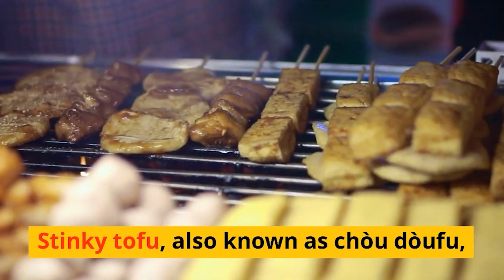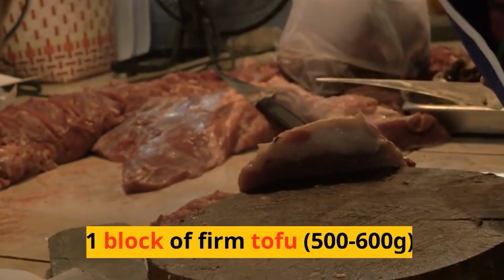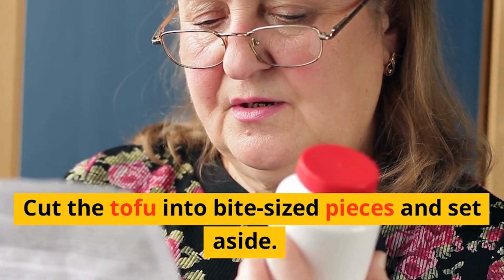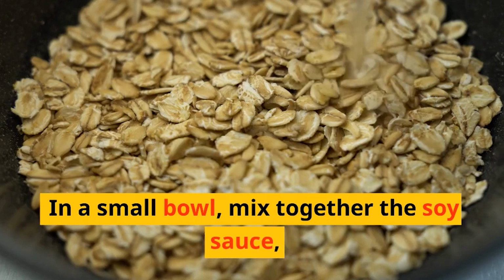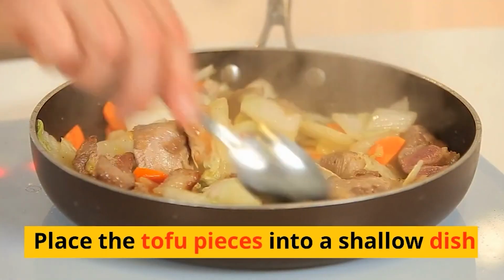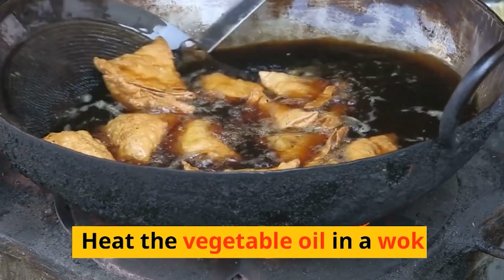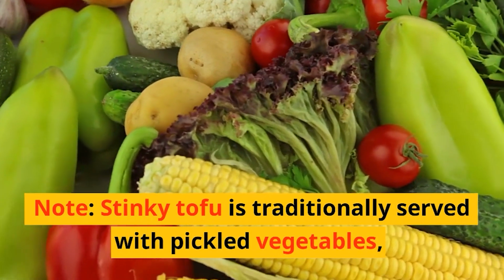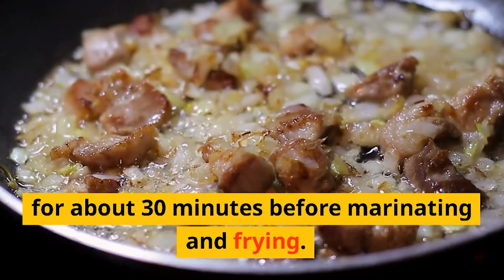China Most popular and Delicious Food Stinky Tofu Recipe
Stinky tofu, also known as chòu dòufu, is a popular street food in many East Asian countries, especially in China and Taiwan.
Here's a recipe to make stinky tofu at home:

Ingredients:

1 block of firm tofu (500-600g)
1 cup of vegetable oil
2 tablespoons soy sauce
1 tablespoon Sichuan peppercorns
1 tablespoon Chinese five spice powder
1 tablespoon fermented bean curd
1 teaspoon sugar
2-3 cloves of garlic, minced
1-inch piece of ginger, minced
1 green onion, chopped
1 cup of water

Instructions:

Cut the tofu into bite-sized pieces and set aside.

In a small bowl, mix together the soy sauce, Sichuan peppercorns, Chinese five spice powder, fermented bean curd, sugar, mincedgarlic, minced ginger, and chopped green onion.

Add the water to the spice mixture and mix well until everything is combined.

Place the tofu pieces into a shallow dish and pour the spice mixture over the tofu, making sure that all the pieces are coated evenly.

Cover the dish with a lid or plastic wrap and let it marinate in the refrigerator for at least 2-3 hours, or overnight for a stronger flavor.

Heat the vegetable oil in a wok or a deep frying pan over medium-high heat.

Carefully add the tofu pieces to the hot oil and fry for 4-5 minutes or until golden brown and crispy on the outside.

Remove the fried tofu from the oil and place it on a paper towel to drain off the excess oil.

Serve the stinky tofu hot and enjoy!

Note: Stinky tofu is traditionally served with pickled vegetables,
chili sauce, and soy sauce.
You can also enjoy it on its own as a snack or appetizer. If you want to reduce the smell, you can soak the tofu in water with a pinch of baking soda for about 30 minutes before marinating and frying.